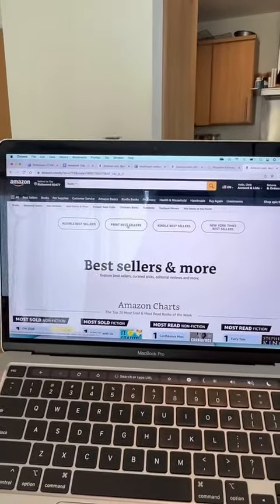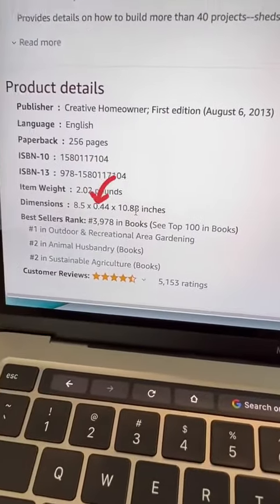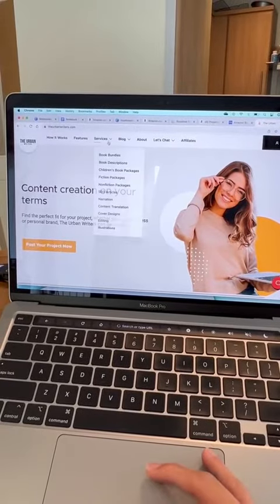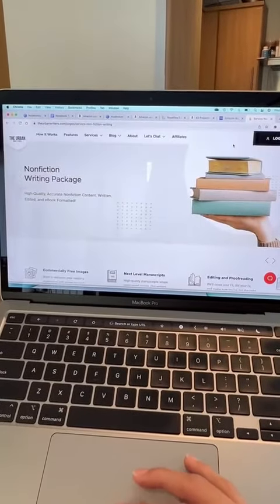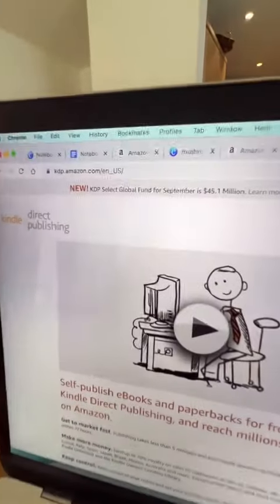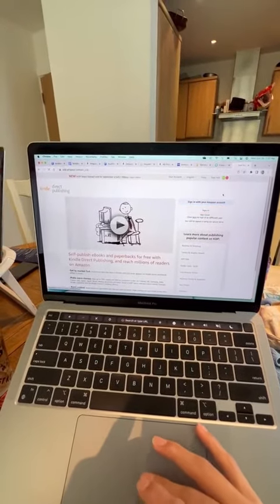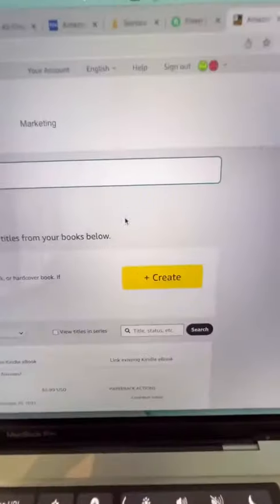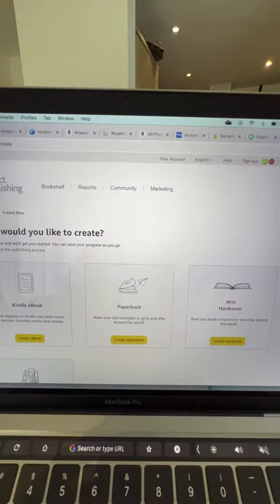Start Amazon Business📢📢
amazon virtual assistant full course
amazon virtual assistant
amazon virtual assistant course
amazon virtual assistant kya hota hai
amazon virtual assistant training
amazon virtual assistant full course in urdu
amazon virtual assistant complete course
amazon virtual assistant mushtaq ahmed
amazon virtual assistant full course ahmed amazon wala
amazon virtual assistant account kaise banaye
amazon virtual assistant training in urdu
amazon virtual assistant fba mastery
amazon va
amazon va course
amazon va free training
amazon va full course
amazon va for beginners
amazon variation product listing
amazon va success story
amazon va training
amazon va interview
amazon va complete course by
amazon va course by
amazon variation product listing excel
amazon va kya hai
amazon va course free
amazon fba free course
amazon fba free course in urdu
free amazon fba course for beginners step-by-step tutorial 2023
free amazon fba course for beginners step-by-step tutorial 2023 in urdu
amazon free course lecture
amazon private label
amazon private label step by step
amazon private label full course
amazon private label product hunting
amazon private label vs wholesale
amazon private label course
amazon private label complete course
amazon private label product research
amazon private label full course in urdu
amazon private label product listing
amazon private label by mushtaq ahmed
amazon private label investment
amazon private label success stories
amazon private label mushtaq ahmed
amazon course in urdu
amazon course
amazon course in
amazon virtual assistant free course
amazon course
amazon course in pakistan
amazon course in
amazon course in online
amazon course
amazon course free
amazon course in urdu with practical
amazon course in english
amazon course in hindi
amazon pl course
amazon pl product hunting
amazon pl vs wholesale
amazon pl in uae
amazon pl listing
amazon pl sunny ali
amazon pl business
amazon pl product research
amazon pl success story
amazon pl fba
amazon pl from pakistan
amazon pl product hunting criteria
amazon pl in uk
amazon pl va course
amazon fba pl course free
amazon fba pl complete course
free amazon pl course